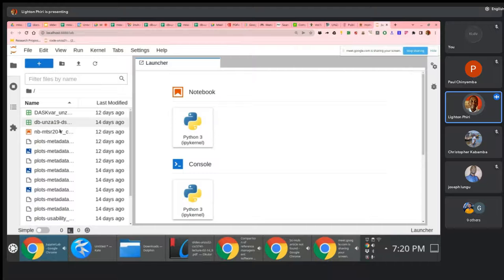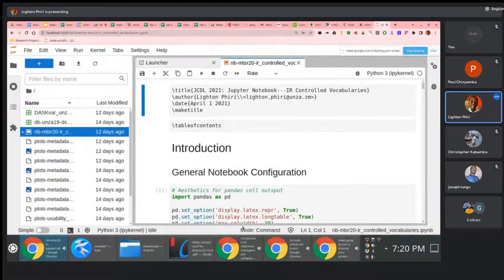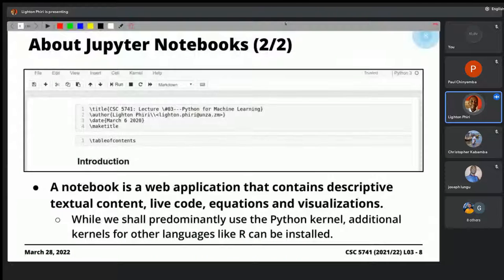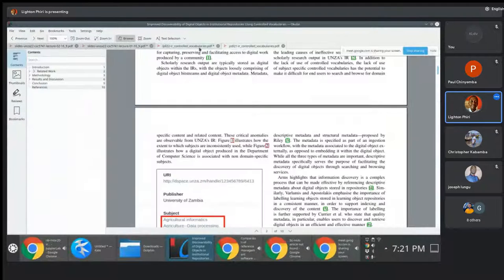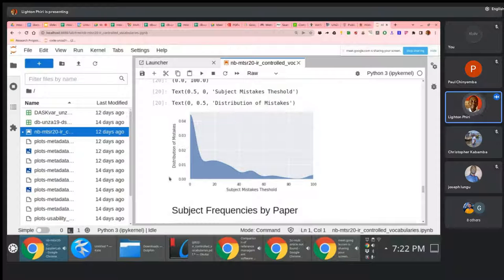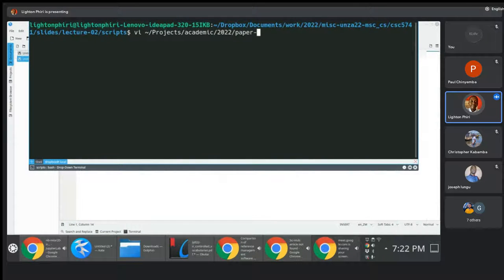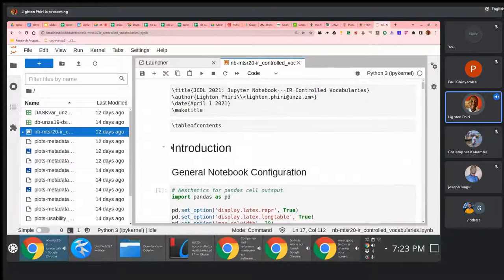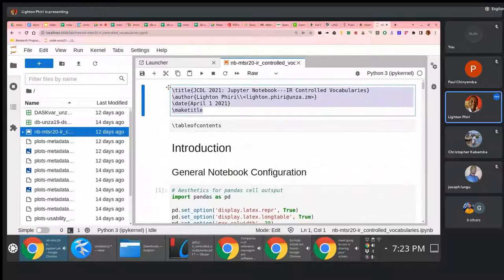Data Mining | Jupyter Notebooks | Sample Live Code and Textual Content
In this live lecture screencast, we have a crash course introducing the Python programming language, the language to be used in the course.

## About 2021/22 CSC 5741

2021/22 CSC 5741 is a graduate-level course that addresses the concepts, skills, methodologies, and models of data warehousing and data mining. The students are introduced to appropriate techniques for designing data warehouses for various business domains and, concepts for potential uses of the data warehouse and mining opportunities. CSC 5741 also provides students with fundamental concepts and algorithms in the knowledge discovery process such as data pre-processing, data mining and post-process evaluation.

## Learning Outcomes

* Identify the key processes of data mining, data warehousing and knowledge discovery process
* Describe the basic principles and algorithms used in practical data mining and understand their strengths and weaknesses
* Apply data mining techniques to solve problems in other disciplines in a mathematical way
* Apply data mining methodologies with information systems and generate results which can be immediately used for decision making in well-defined business problems

## About the Live Lecture Recordings
These were live and unscripted sessions, so---for posterity---please do share comments/fixes in the comment box if you spot an error or something that might require clarification.

Video recording/screencasting was done using ffmpeg [3] and SmartRecorder [4] on a OnePlus 3T connected with a Boya BY-M1 microphone [5].